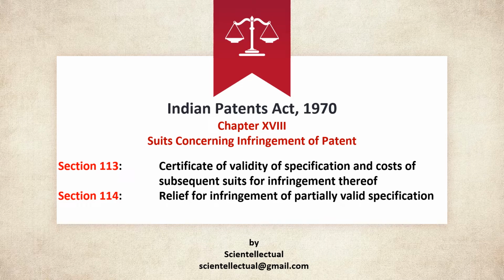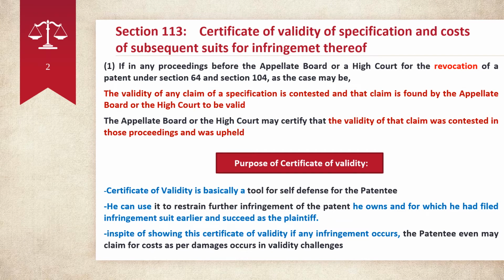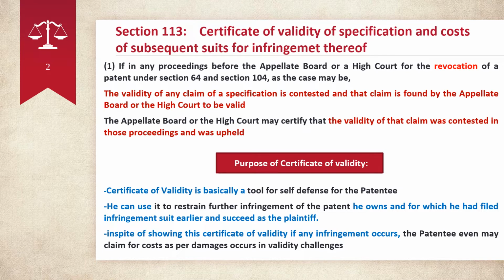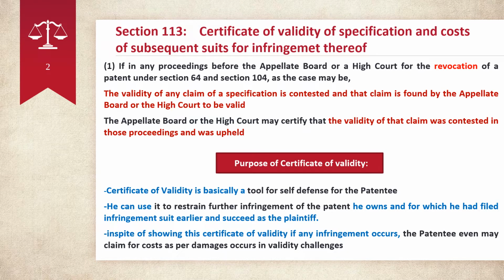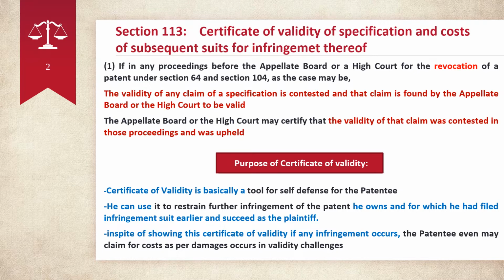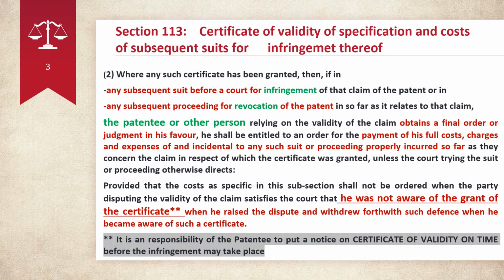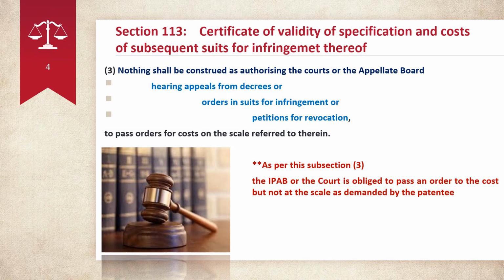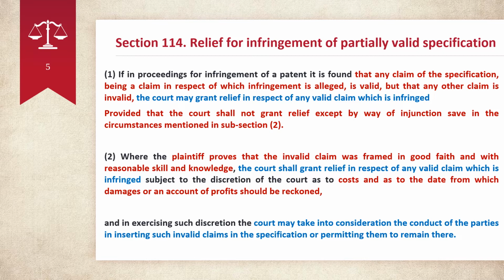S113 -114: IPA, 1970, Suits Concerning Infringement of Patent: (Indian Patent Agent Exam)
Chapter XVIII
Suits Concerning Infringement of Patent
Section 113:     Certificate of validity of specification and costs of   subsequent suits for infringement thereof
Section 114:     Relief for infringement of partially valid specification
INDIAN PATENT AGENT EXAM